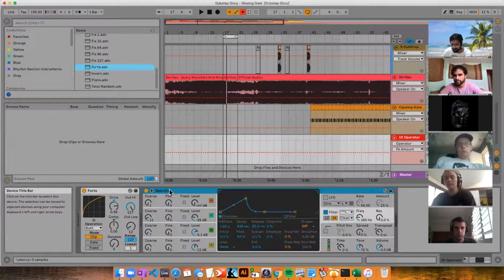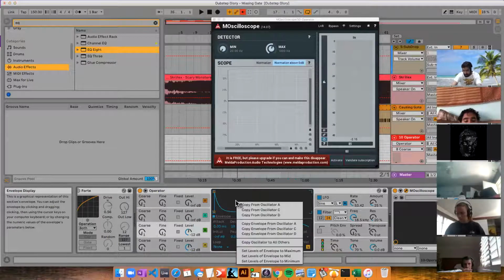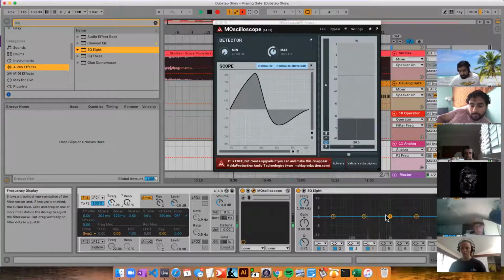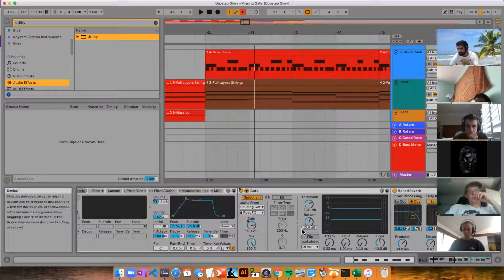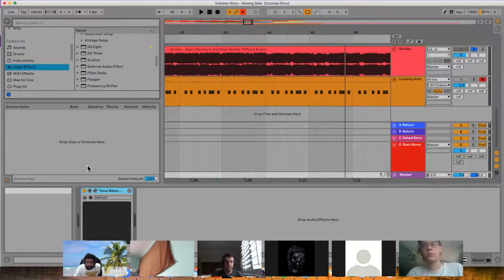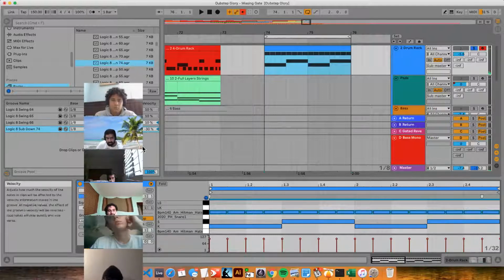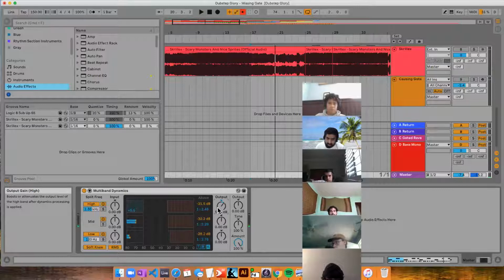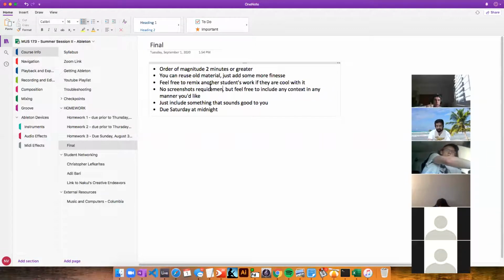Ableton Live - Tuesday, September 1, 2020 (Prof. Nakul Tiruviluamala - UCSD)